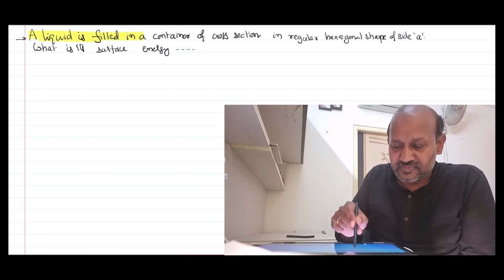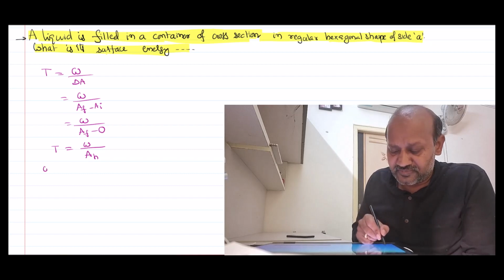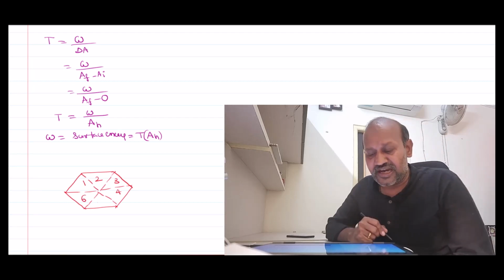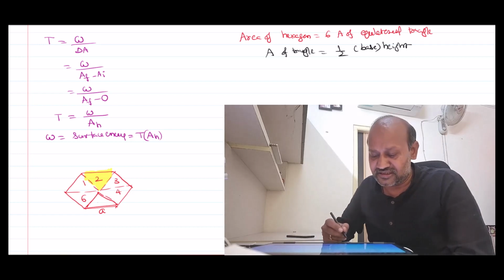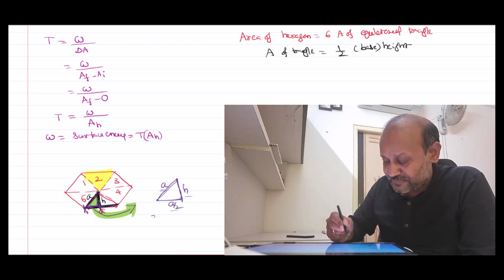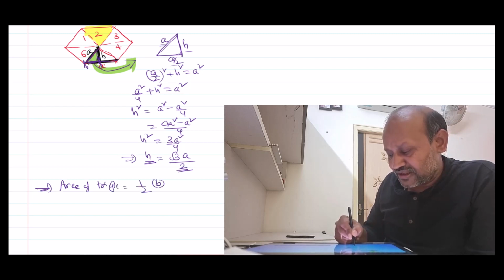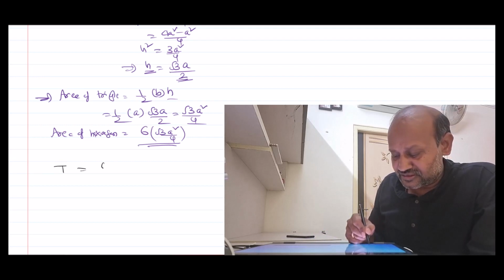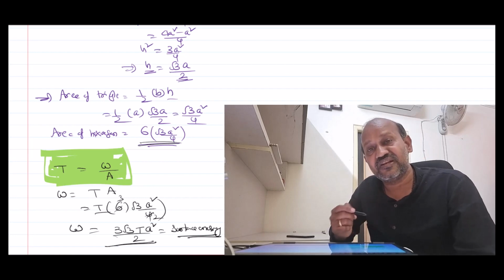Surface Energy of Liquid in a Hexagonal container for IIT-JEE and NEET Physics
Surface Energy of Liquid in a Hexagonal container for IIT-JEE and NEET Physics is done here in this video and we use concept of surface tension in terms of work done to get to the answer.

0:00 What is our problem now ?
0:40 expression for work done in terms of surface tension
1:40 finding area of hexagon
6:10 substiting data and getting answer